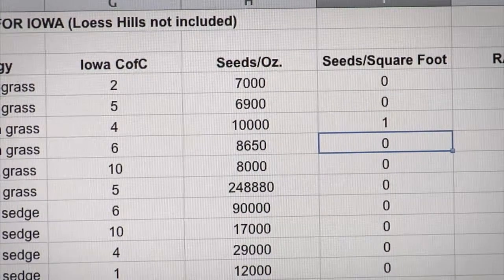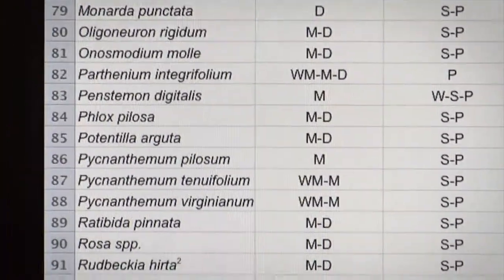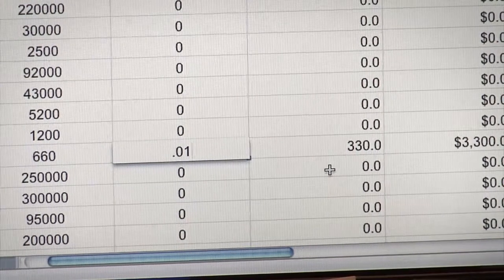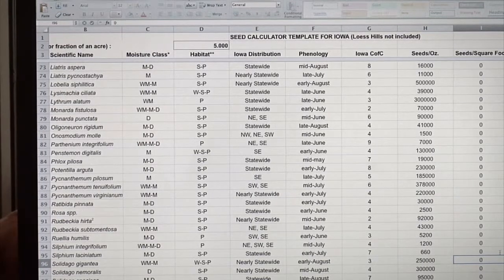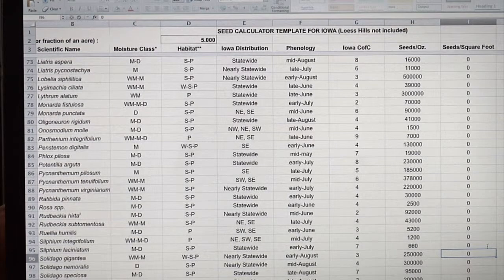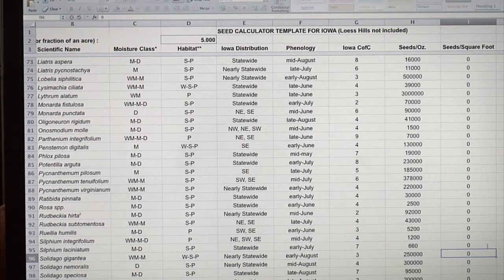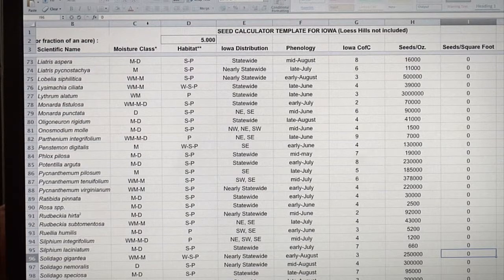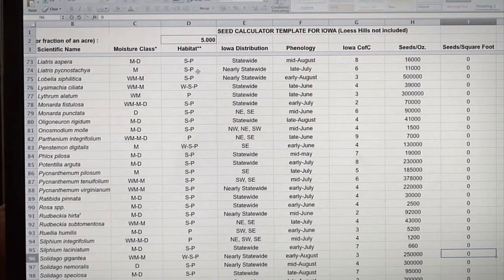Using a Seed Calculator [Part 2/2]